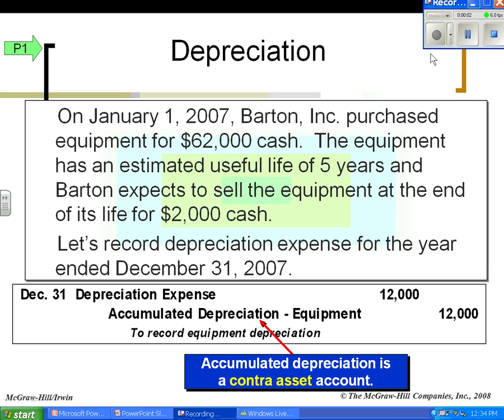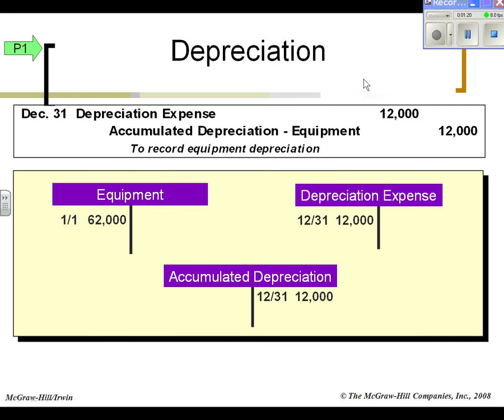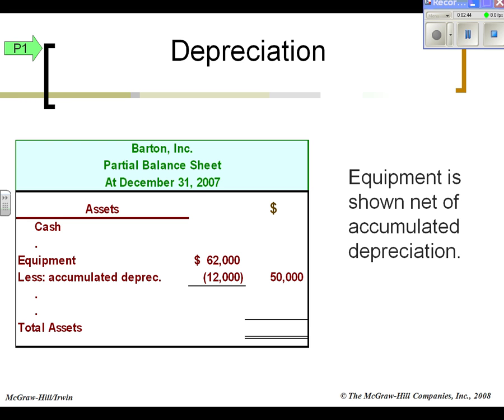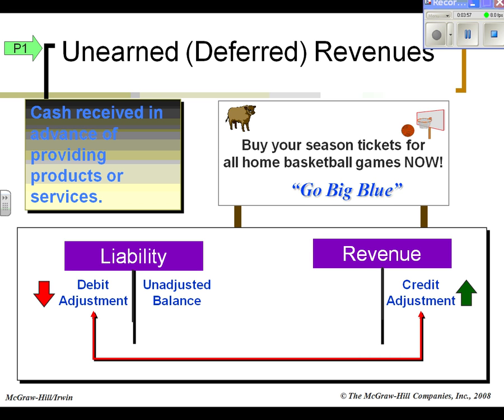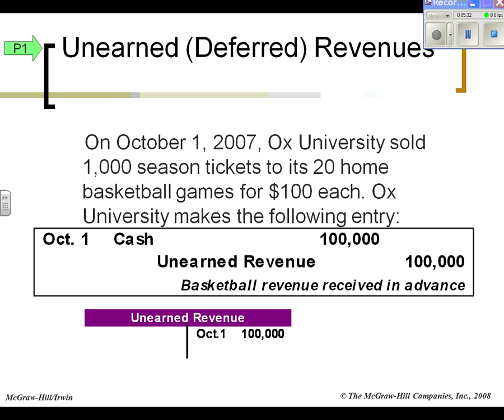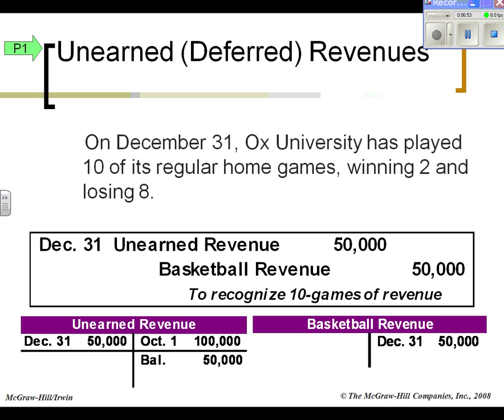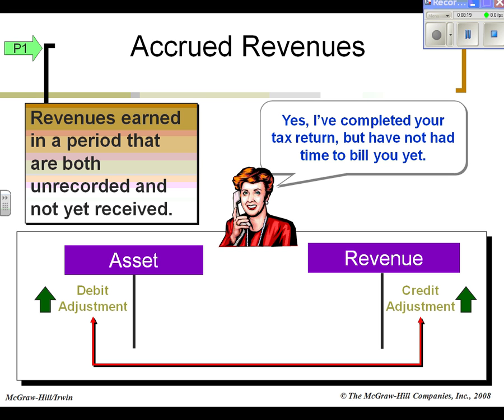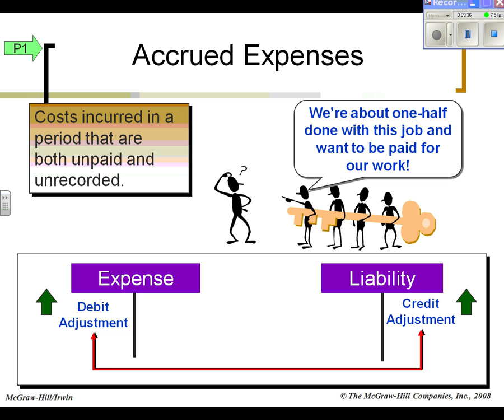Ch3 Part 4.wmv